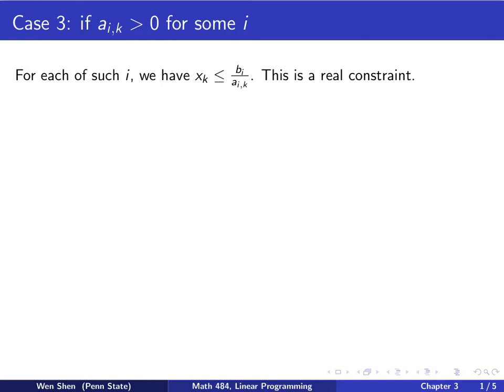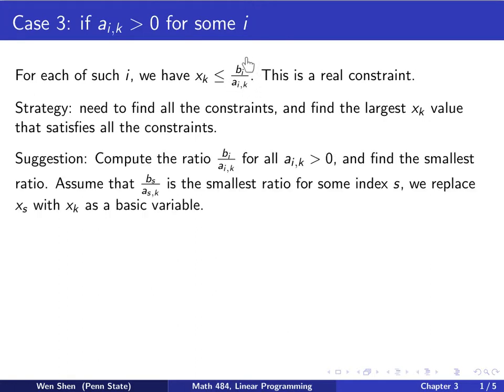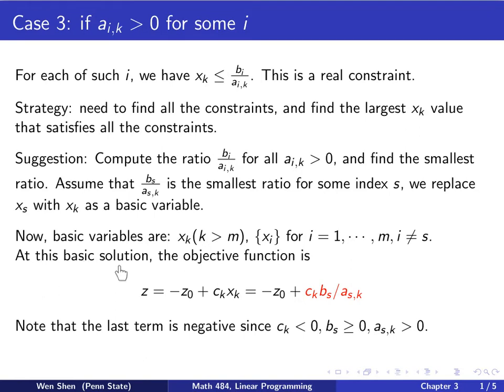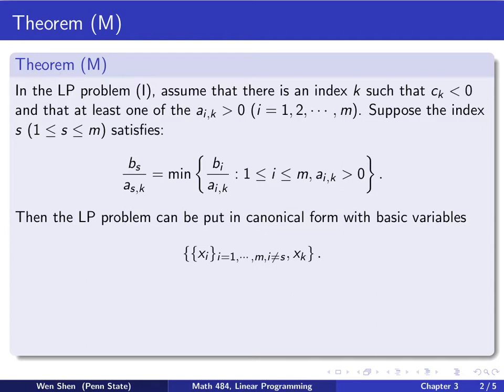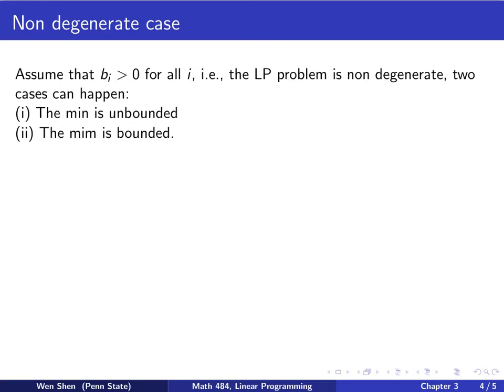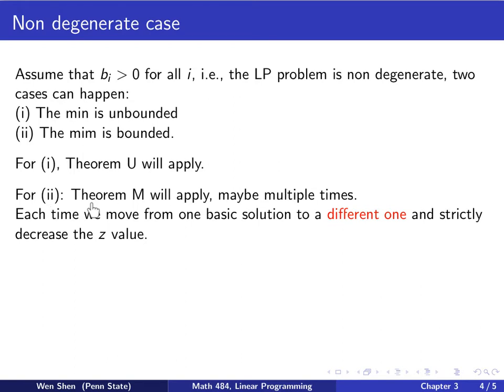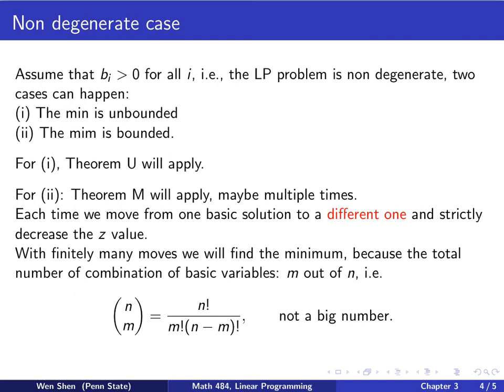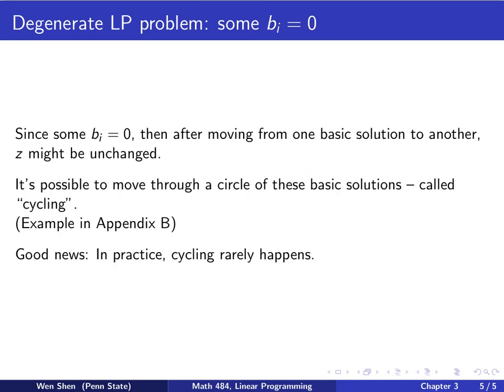V3-12. Linear Programming. Theory of the Simplex method. Case 3.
Math 484: Linear Programming. Theory of the Simplex method. Case 3.